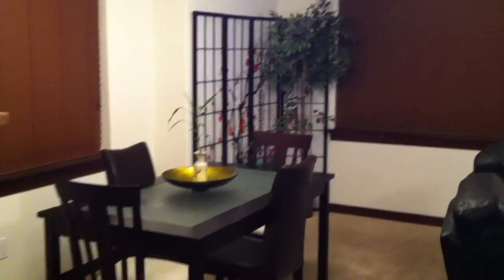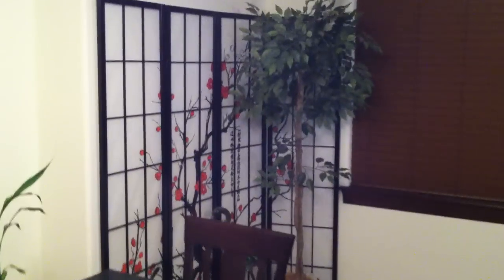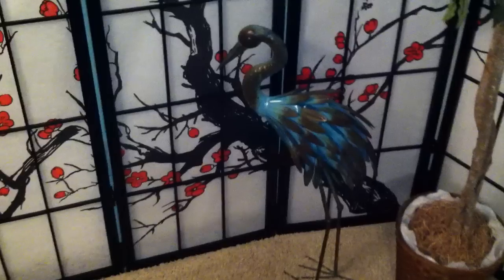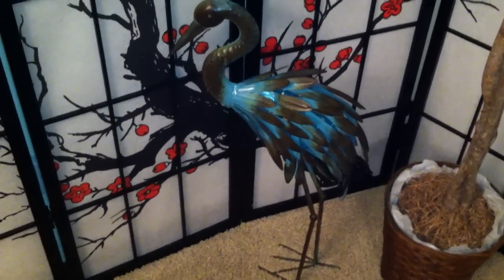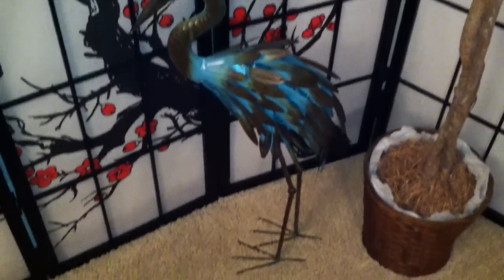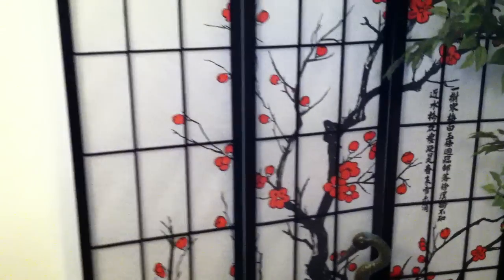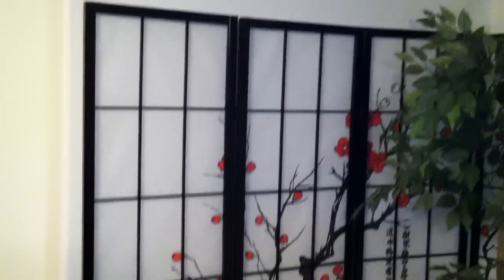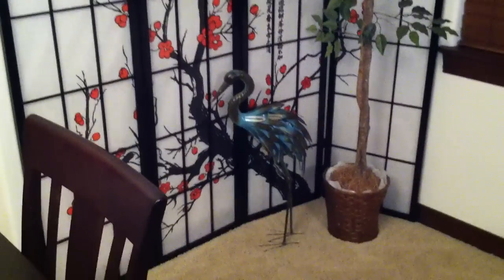Cherry Blossom Asian Themed 4 Panel Room Divider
This room divider is perfect for the living room.